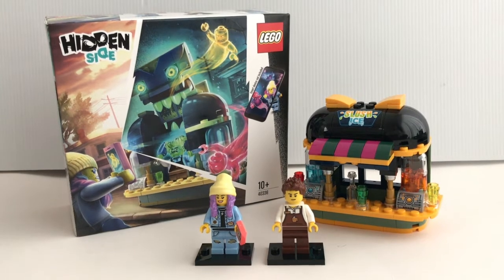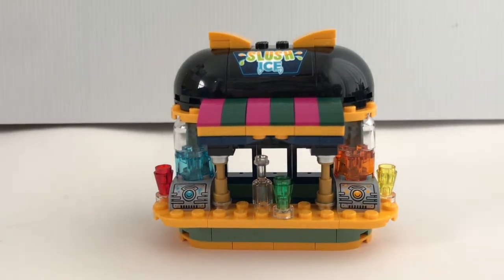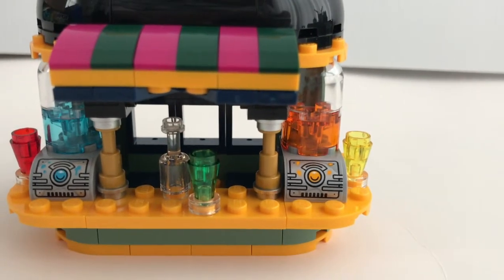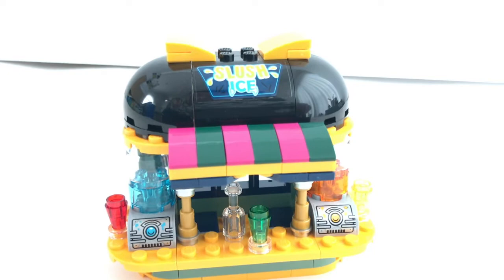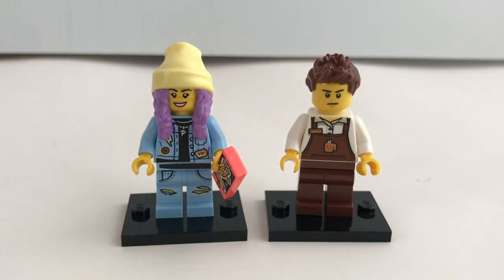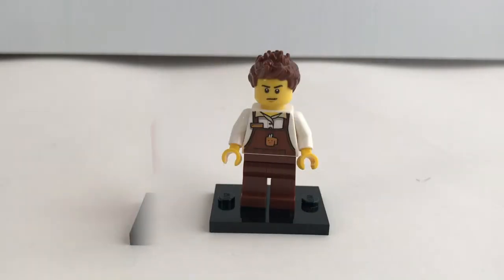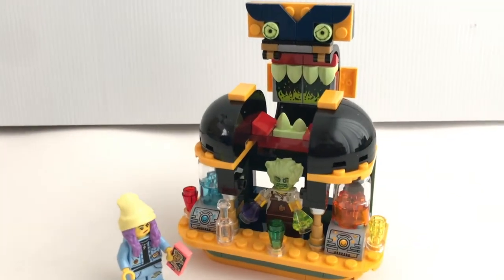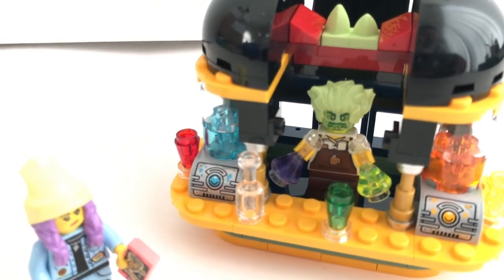LEGO Hidden Side 40336 Newbury Juice Bar REVIEW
Here is my review on Lego 2019 September promotional set Hidden Side 40336 Newbury Juice Bar.